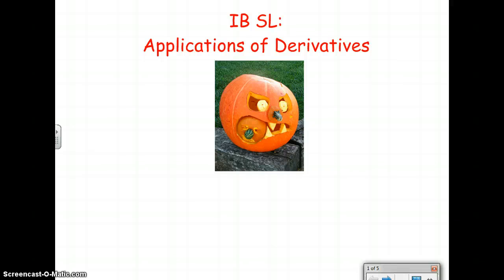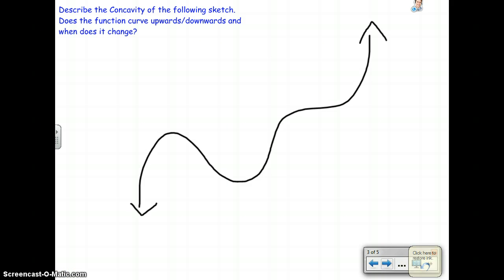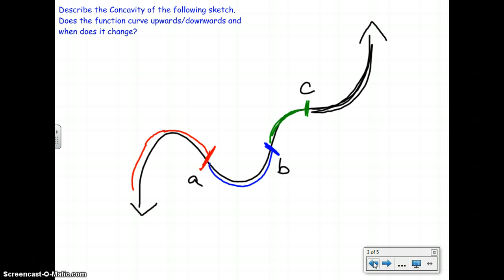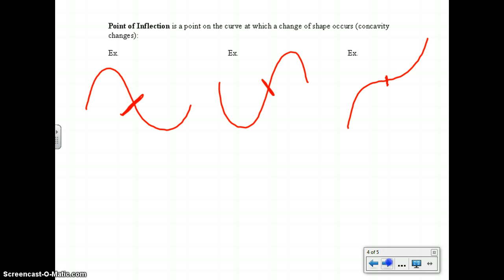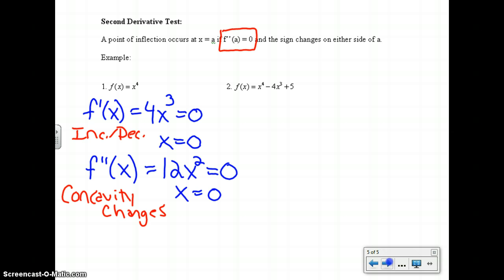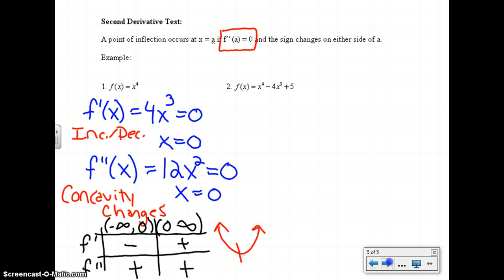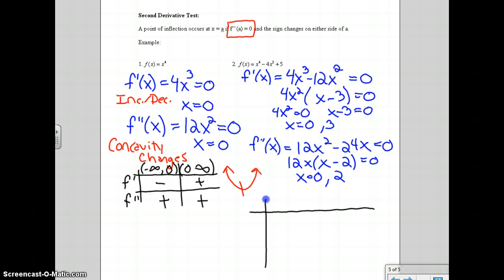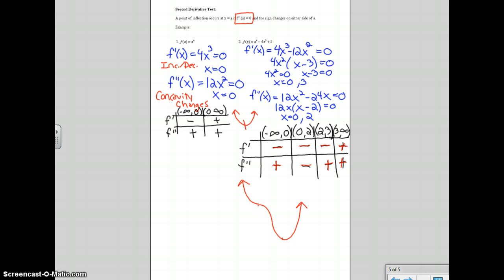WM IB SL 2 3.3